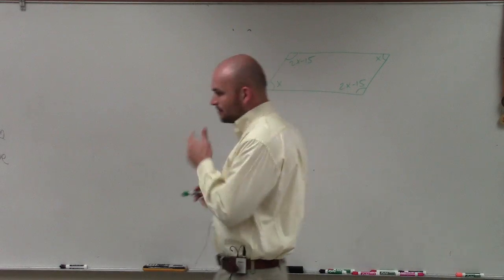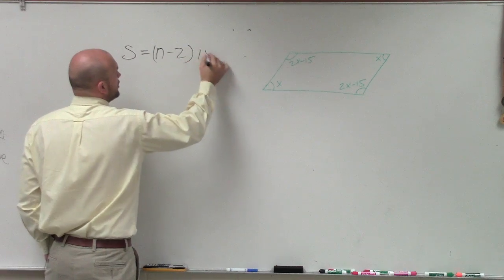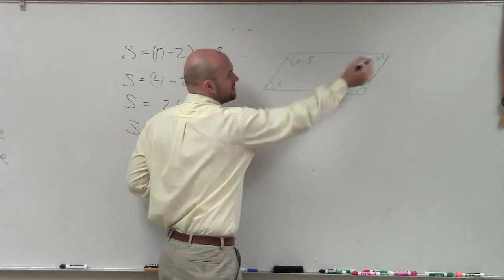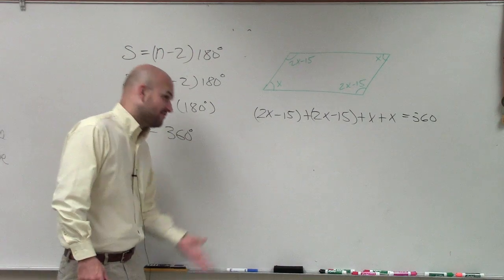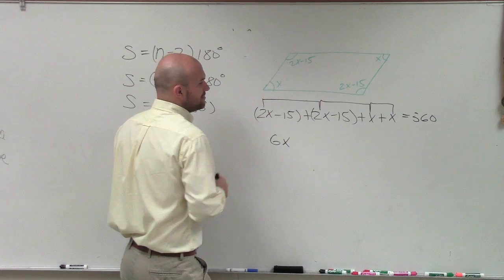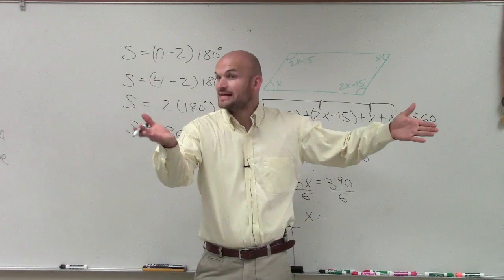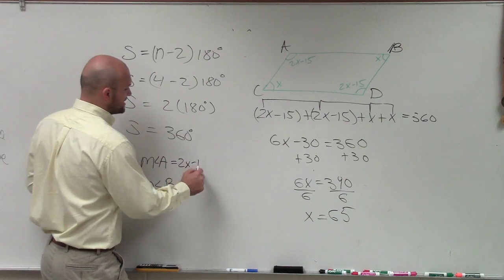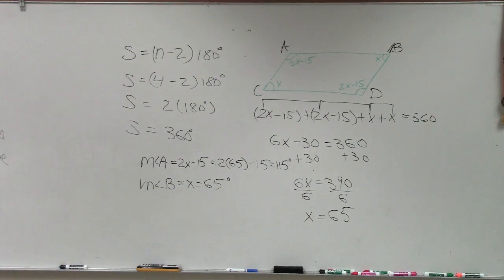Finding the value of x for interior angle of a polygon - parallelogram